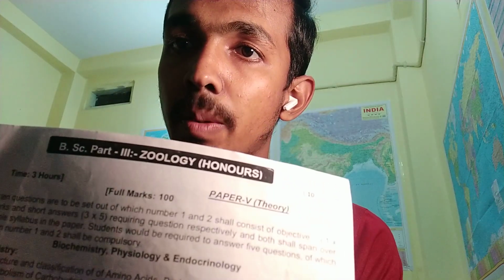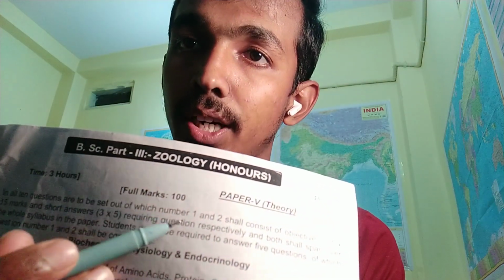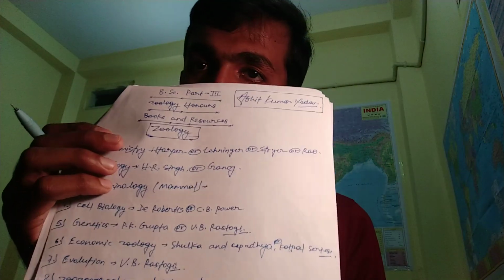B.Sc ( Zoology Honours ) Part :-3 . Syllabus Discussion , Strategy And Approach .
Patliputra university , patna (Zoology Honours , paper :-4 ,  B.Sc Part :- 2. Previous year questions (PYQs))... Playlists link :-

Patliputra university , patna (Zoology Honours , paper :-3 ,  B.Sc Part :- 2. Previous year questions (PYQs))... Playlists link :-

Part :-1,2,3.

 B.Sc part :-2 Paper 4 .  Playlist Link :-

All  About Chordata B.Sc part :-2 . Playlists link :--

Patliputra university , patna (Zoology Honours , paper :-1 , Part :- 1 . Previous year questions (PYQs))... Playlists link :-

Patliputra university , patna (Zoology Honours , paper :- 2, Part :- 1 . Previous year questions (PYQs))... Playlists link :-

Patliputra university , patna ( Chemistry Subsidiary Objectives ) , Part :- 1 .. Playlists Link---..

General Characters , Classification and types of several phylum Playlist link

All about protozoa , Playlist link --

Ashit Yadav.